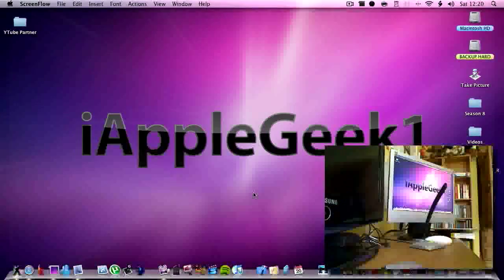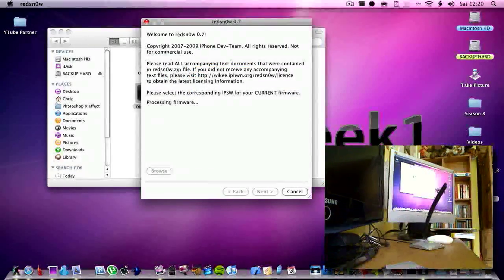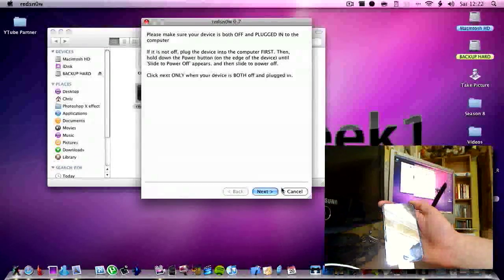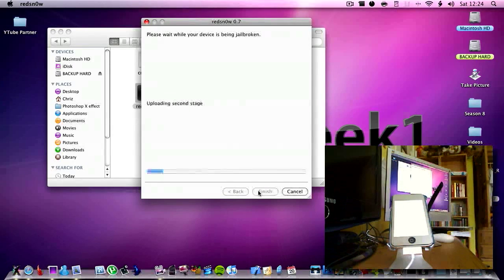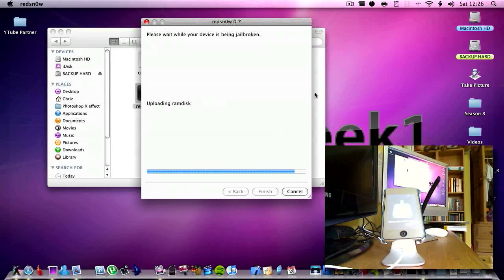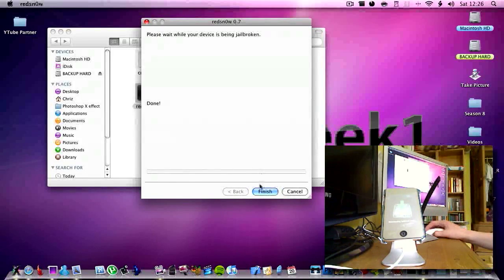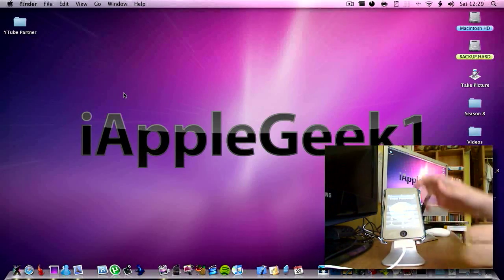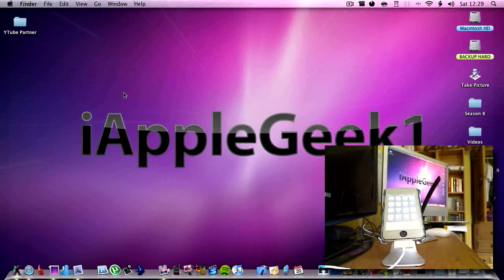How To Jailbreak iPod Touch 2G 3.0 Firmware (Redsn0w 0.7)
From 5.09 on its just the ipod rebooting ;)

This works for all iPods except the iPhone 3G S

If you are using this video for other iPods/iPhones please do not use the ipod touch 2g firmware (below)

If the rapidshare links do not work download the files using the alternative links.

Downloads-

Mac:
Redsn0w 0.8 (Jailbreak Tool):

Note:
-If you are stuck on the "Waiting for Reboot" screen, unplug your USB cable out of your computer and replug it into another USB port - the program will continue.

DFU Mode Instructions:
Plug iPod into comp
Hold down the power and home button for 10 secs
Let go of the power button keep holding the home button for another 7 secs
iPod will pop up in iTunes
Restore
Follow steps in video correctly ! :D

Common Questions:
OMG my ipod isnt working what do i do?
-You probably did something wrong put into DFU mode and restore

Redsn0w cant read the firmware?
-Re-download using Firefox

Saying Downloading jailbreak data for ages
-Wait
-Did you have itunes closed?
-Did you have right firmware?
-Were you already on 3.0? If not restore then upgrade

Reds0w won't open!?!
- Download  a .zip file extractor like winrar and unzip the file.

Later -